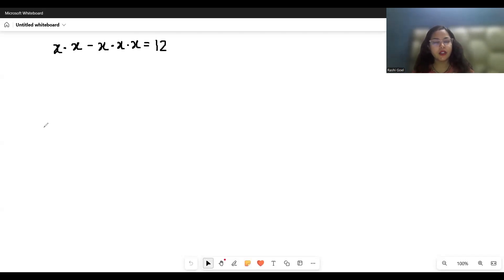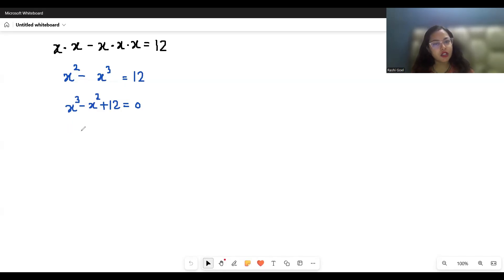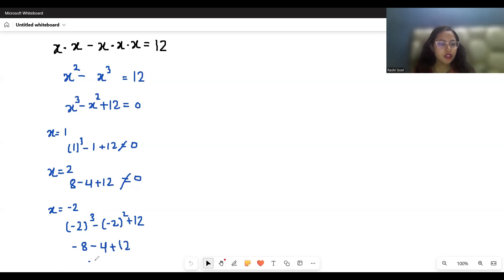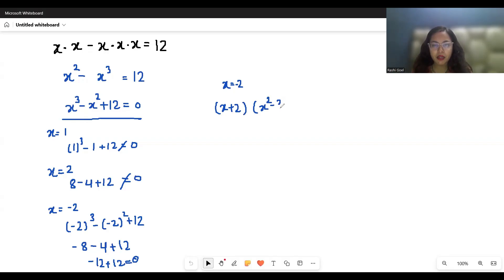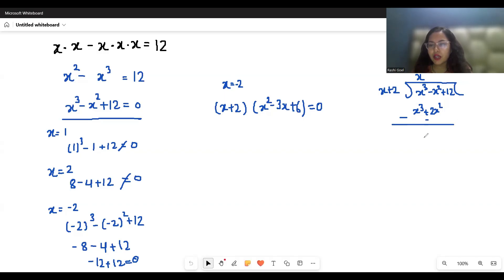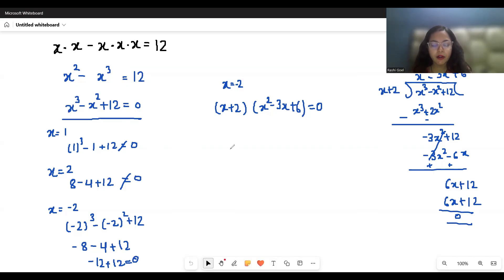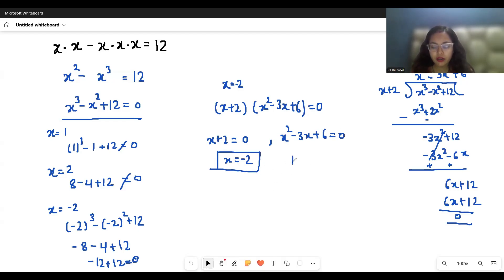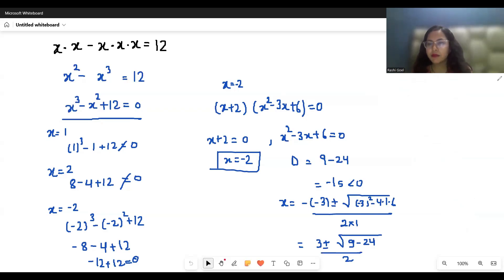How to Solve : x.x–x.x.x=12 | Math Olympiad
Solve Math Olympiad Equation: x.x–x.x.x=12 – In this clear, step-by-step tutorial, you’ll learn how to solve the intriguing equation x.x – x.x.x = 12 using clever algebraic techniques.
Want to up your Math Olympiad game? In this video, we demonstrate how to tackle the x.x – x.x.x = 12 equation using logical steps that simplify even complex problems. Whether you're preparing for competitions or sharpening your algebra skills, this walkthrough will give you the clarity and confidence you need.

What You'll Learn:

How to interpret decimal notation in algebraic expressions

Step-by-step simplification of the equation

Solution verification and error-spotting tips

⏱ Chapters:
00:00 – Introduction & Equation Breakdown
00:45 – Simplifying the Expression
02:15 – Solving for x
03:00 – Verification and Final Answer